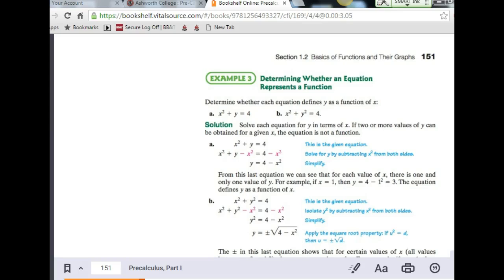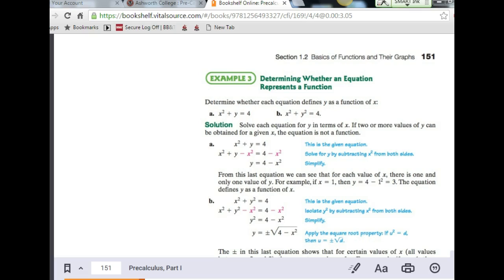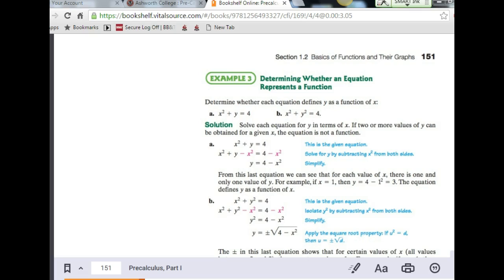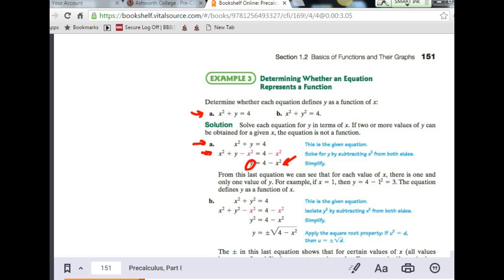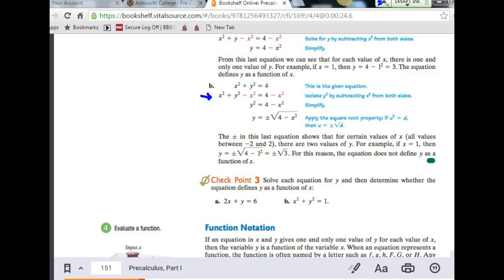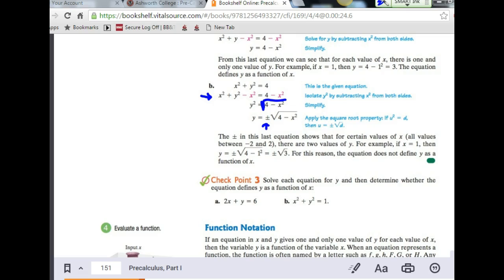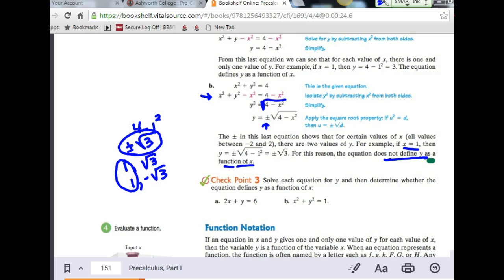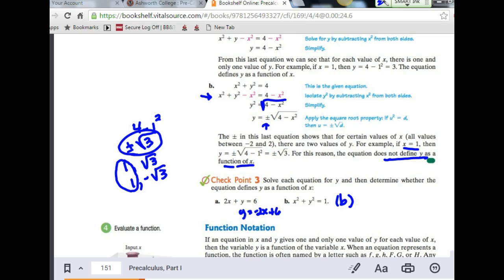Pre cal part 1 lesson 1-2 example 3